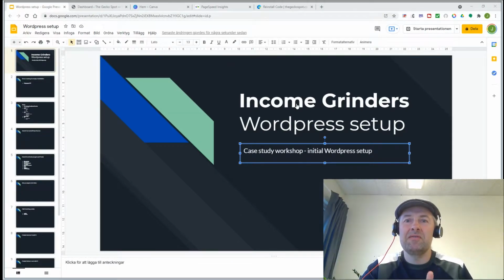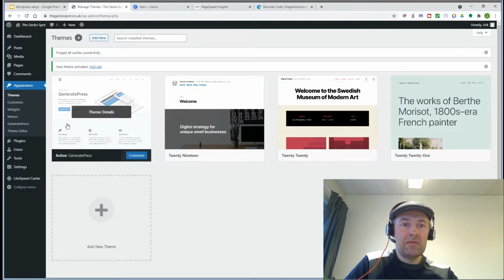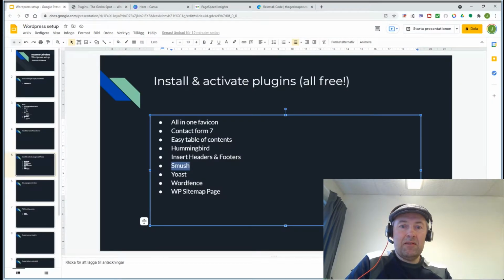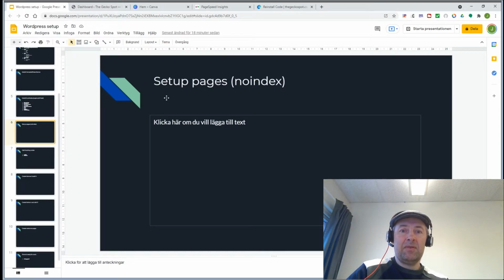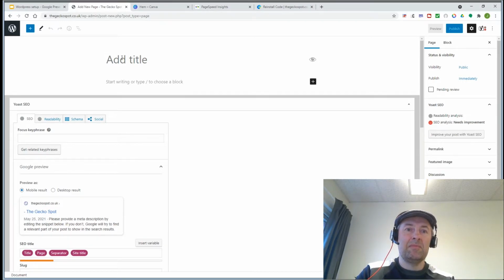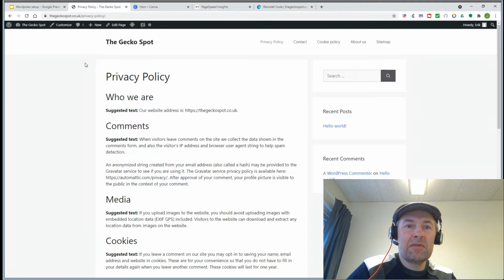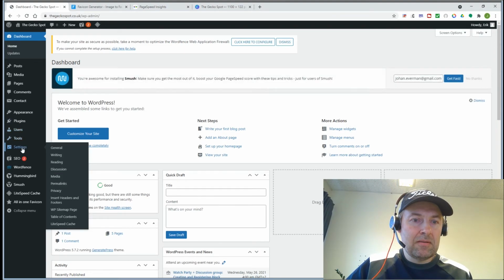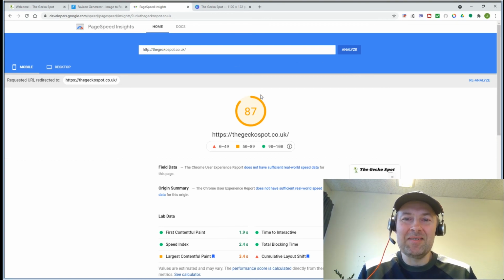Wordpress Tutorial for Affiliate Marketing Beginners - Case study Pt 5 - Setup of Theme and Plugins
Wordpress Tutorial for Affiliate Marketing Beginners - part 5 of my case study where I will show you how to build an affiliate website from scratch. In this video I will show you the basic foundation when it comes to Wordpress theme and plugins that I work with and how to set it all up in order to able to start creating content for our affiliate website.

This setup of Wordpress can been seen as a minimal configuration and setup recommended to setup before starting out with a brand new blog or website. The Wordpress tutorial is aimed to help beginners wanting to try out affiliate marketing or just wanting get a good foundation for their new Wordpress blog or website.

The steps include:

- install and activate Wordpress theme (GeneratePress)
- install and activate plugins
  - All in one Favicon
  - Contact Form 7
  - Easy Table of Contents
  - Hummingbird
  - Insert Headers and Footers
  - Smush
  - Wordfence Security
  - WP Sitemap Page
  - Yoast SEO

- create formal pages
  - cookie policy
  - about page
  - sitemap page
- setup and install Google Analytics
- create and upload website banner
- create and upload website favicon
- check pagespeed after setup is done

Timestamps

00:00 Wordpress tutorial for affiliate
04:35 Wordpress theme installation
06:24 Install plugins
17:10 Setup pages
25:37 Setup and install Google Analytics
28:50 Create and upload banner image
31:35 Create and upload a favicon in Wordpress